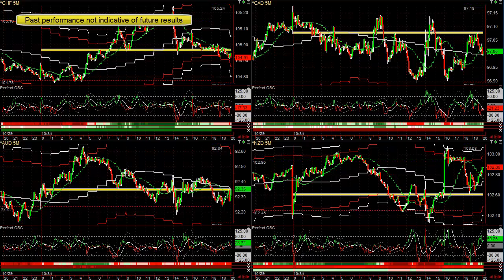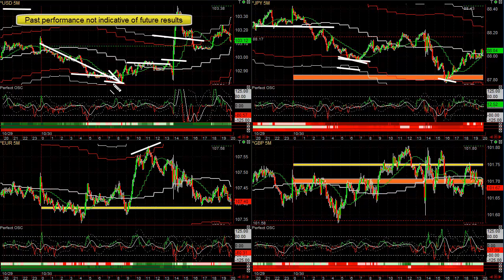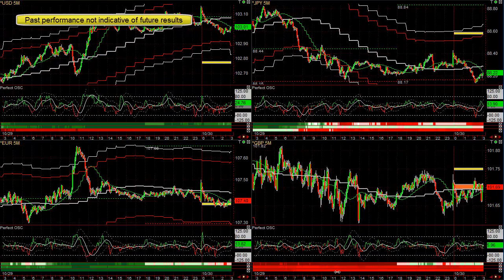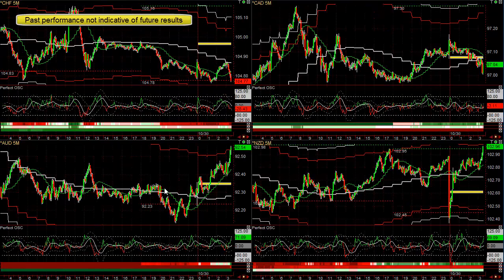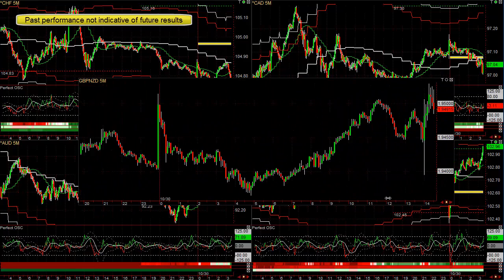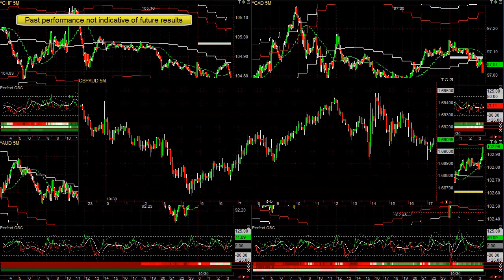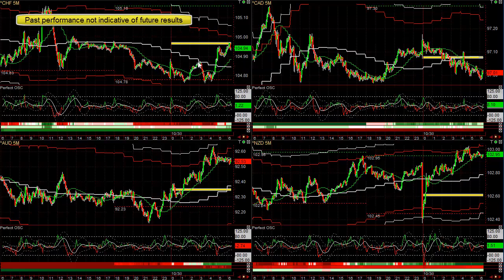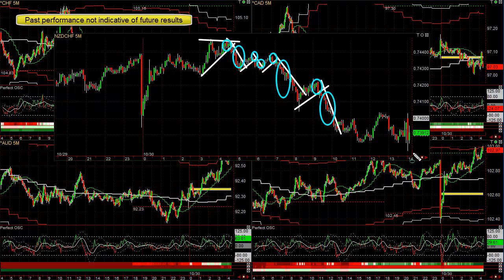Forex Blog - 3 Step Easy Forex Trading System - October 30, 2013